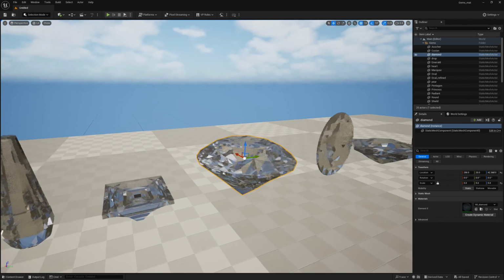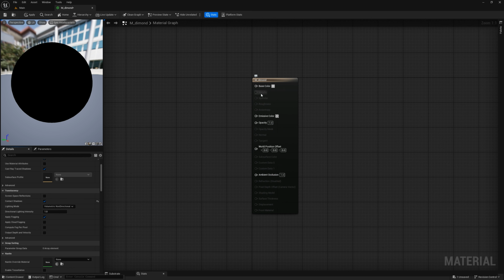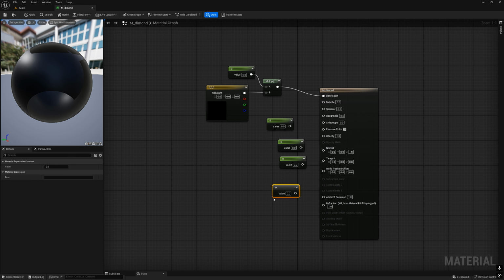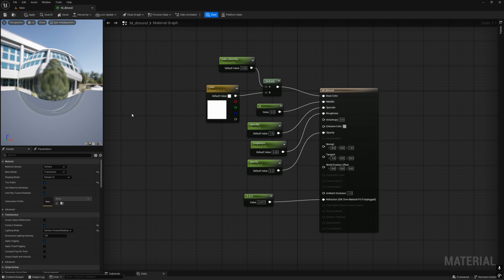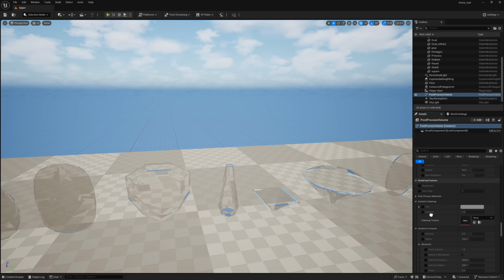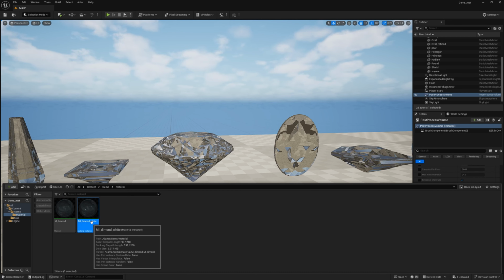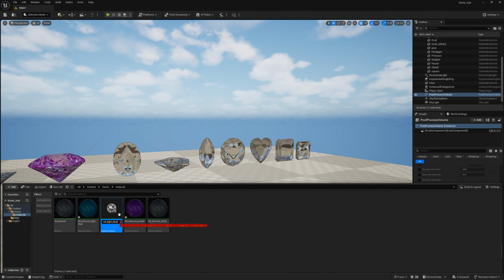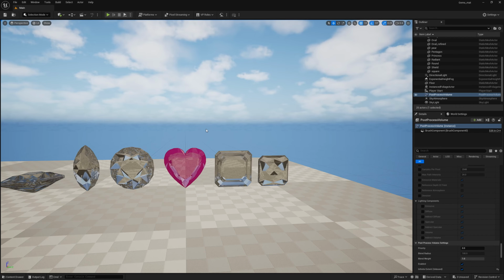how to create realistic gem and glass material in unreal engine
If you have any questions just comment and I'll answer as soon as possible

chapters:

00:00 intro
00:20 project settings
00:50 material
07:47 material instance
08:24 post process volume
11:44 color variations
16:30 tip